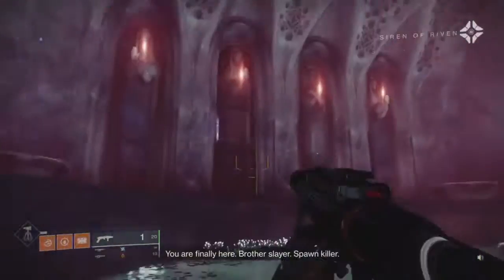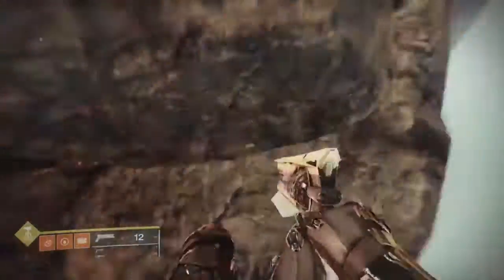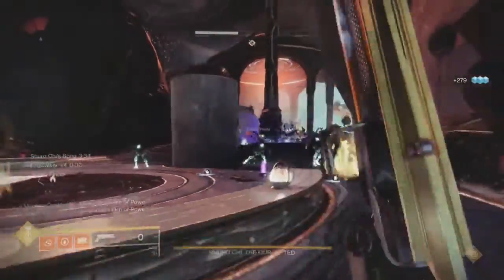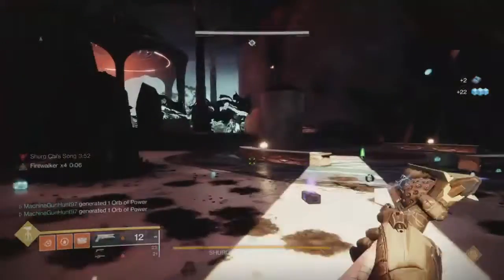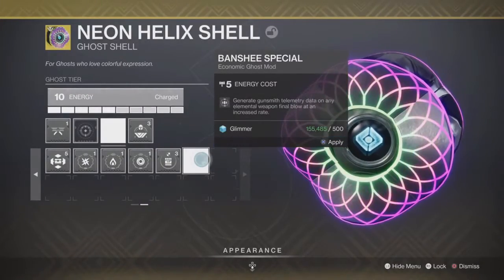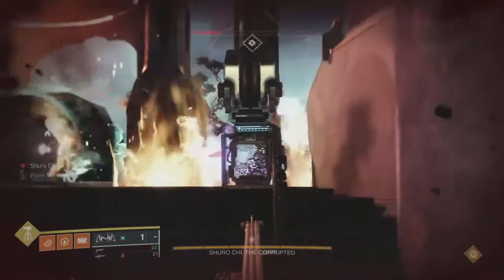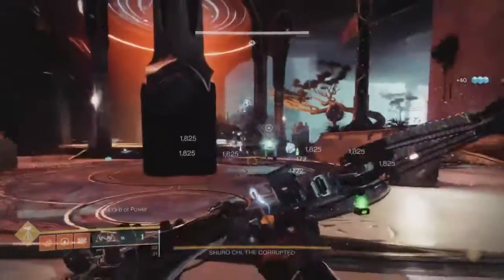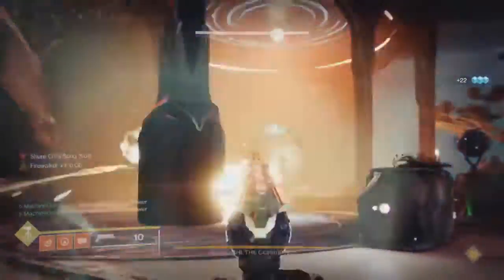Destiny 2 | Best Solo Kill Farm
This is the best solo kill farm area I know. As a challenge find me a place that is faster, easier to setup, and friendly towards solo players and more useful. I dare you.

Also Fortnite. I just like saying it.

Thanks and God bless. And remember to be excellent to each other.